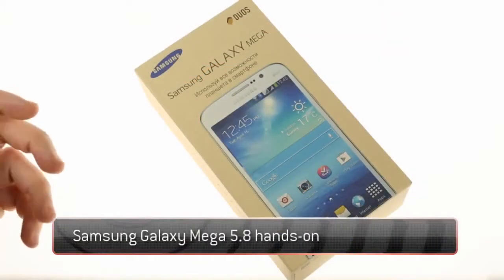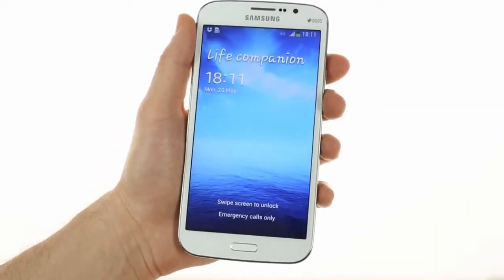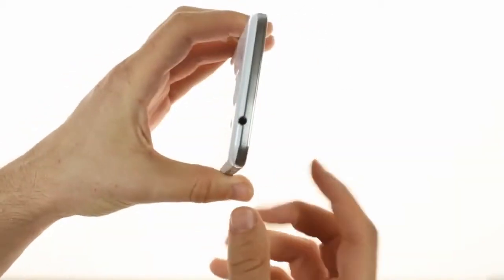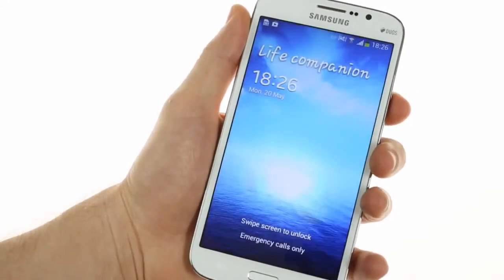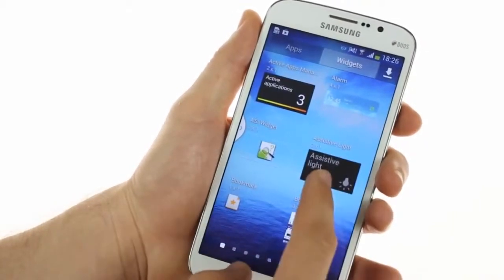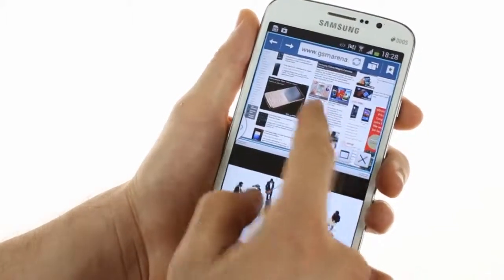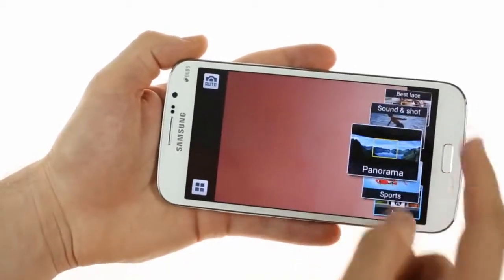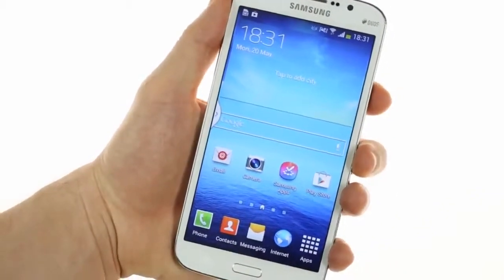Samsung Galaxy Mega 5 8 hands on